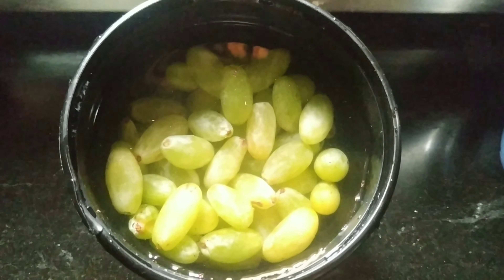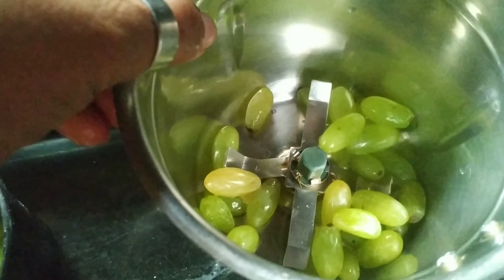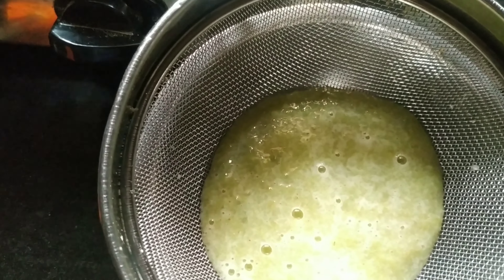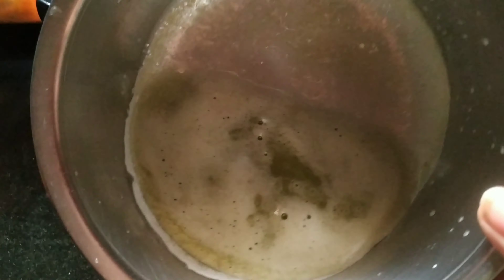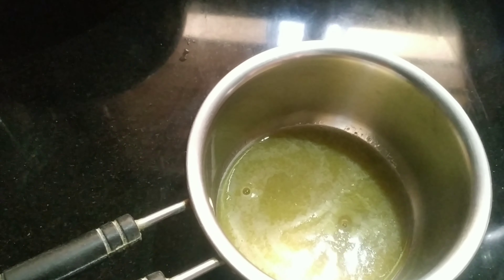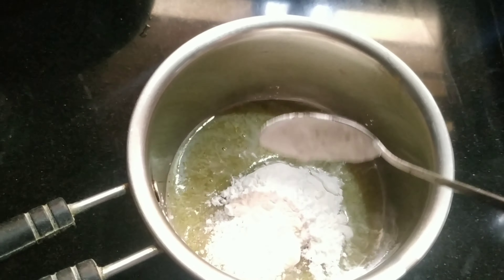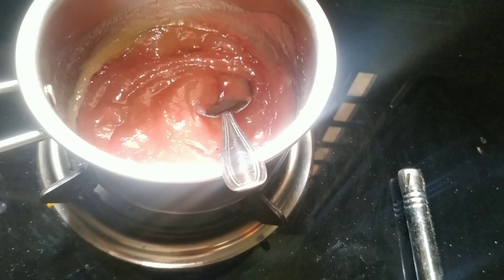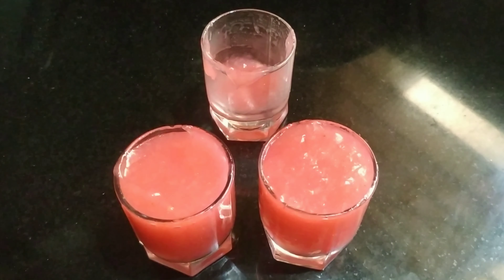unique deserts # grapes delight # love for 🍇grapes